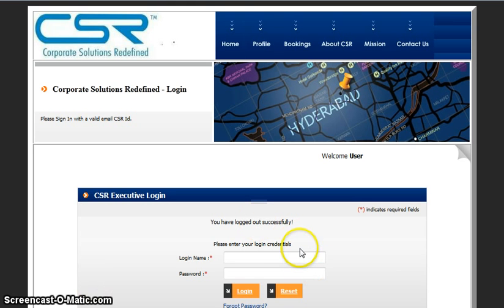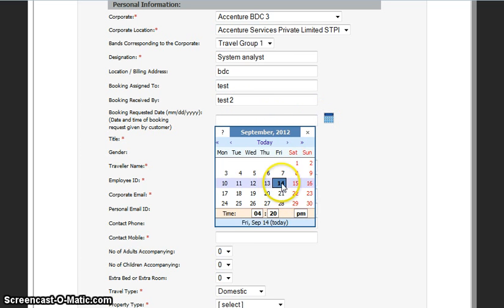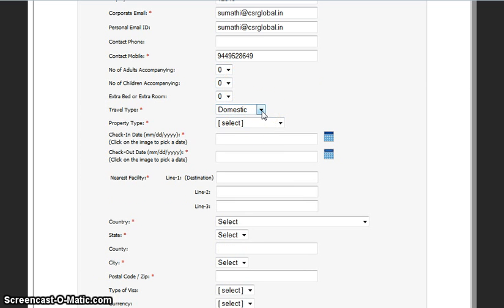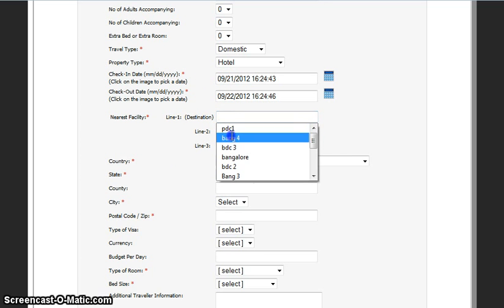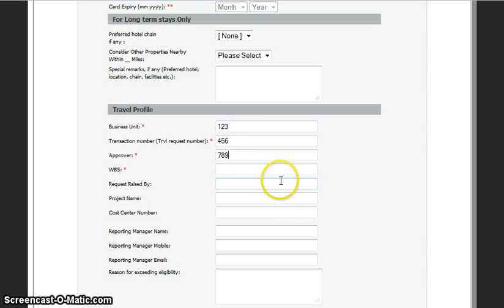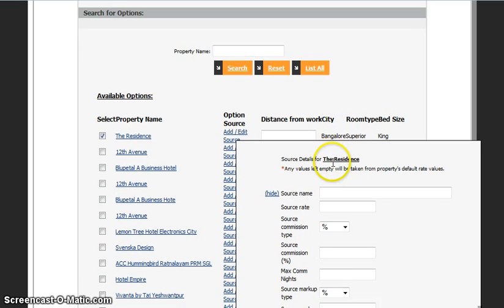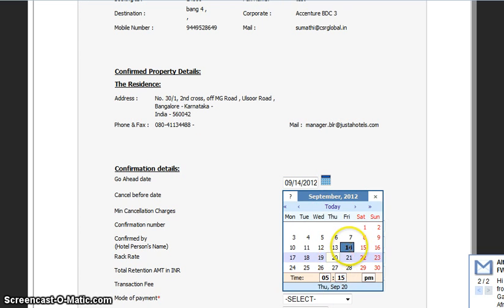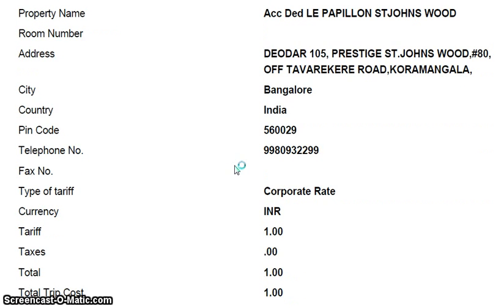CSR tool training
CSR Tool Guide